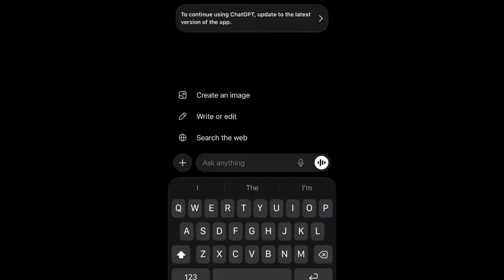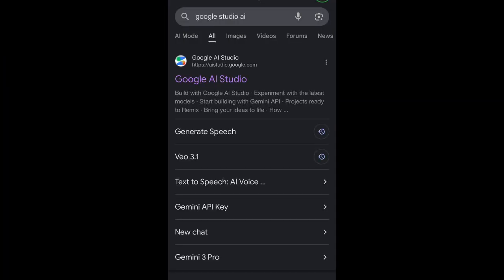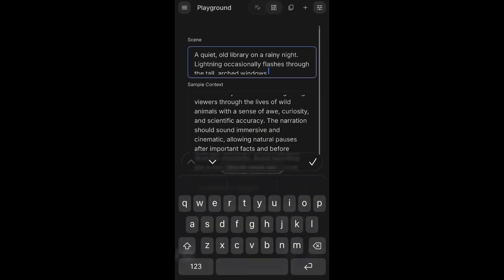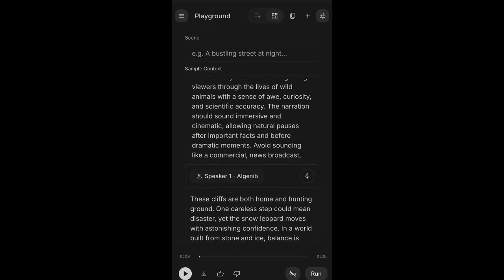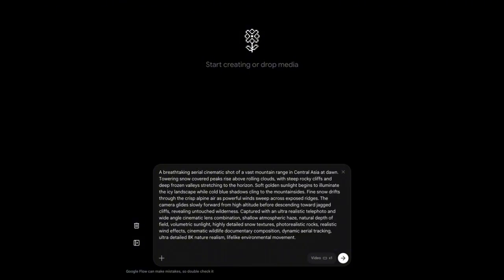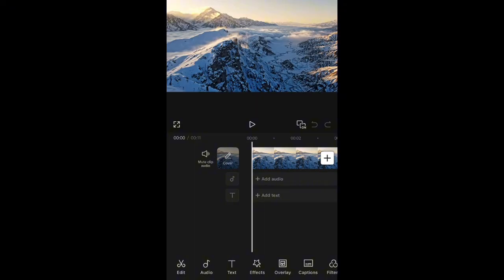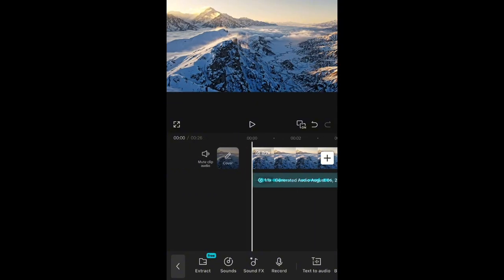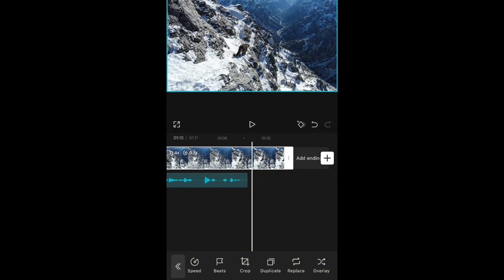How To Create BBC Standard Wildlife Documentaries using free Ai Tools In 5minutes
Have you ever wondered how BBC style wildlife documentaries are created?

In this step by step tutorial, I’ll show you how to create breathtaking wildlife documentaries using FREE AI tools without expensive cameras, filming crews, or years of editing experience.

In this video, you’ll learn:
✅ How to generate realistic wildlife footage with AI
✅ How to write professional documentary scripts
✅ How to create a natural David Attenborough style narration using AI
✅ How to generate cinematic wildlife images and videos
✅ How to edit everything into a professional documentary
✅ The best FREE AI tools you can use in 2026

Whether you’re a YouTube creator, filmmaker, content creator, or someone looking to start a faceless YouTube channel, this tutorial will help you create stunning wildlife documentaries from scratch using AI.